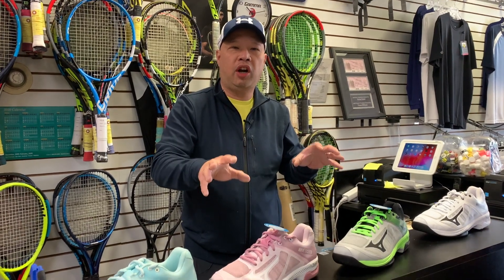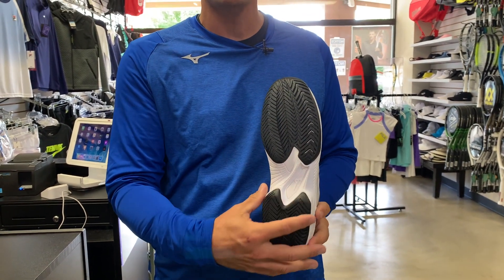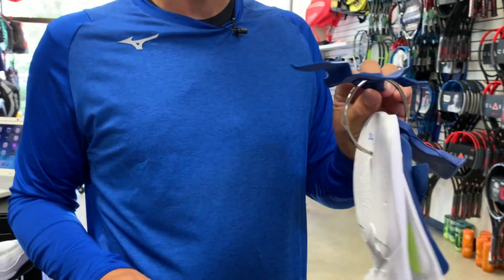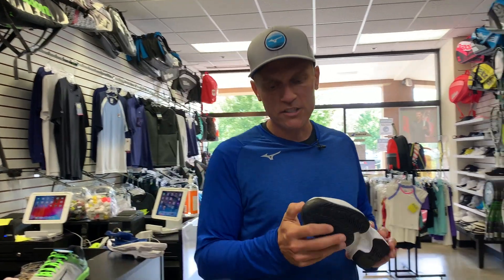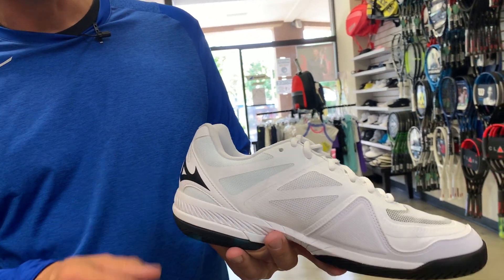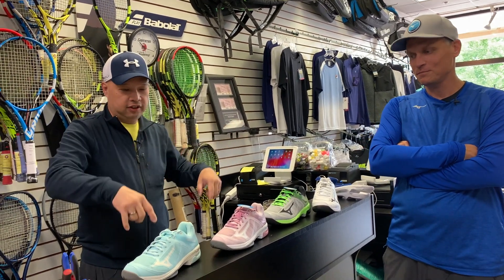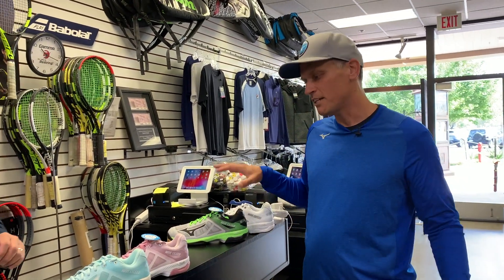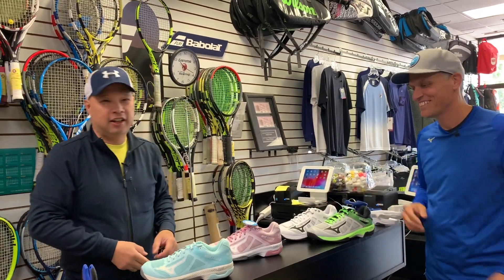MIZUNO WAVE EXCEED SL AC TENNIS SHOES - NEW FALL COLORS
I would like to thank Todd G for joining me today.